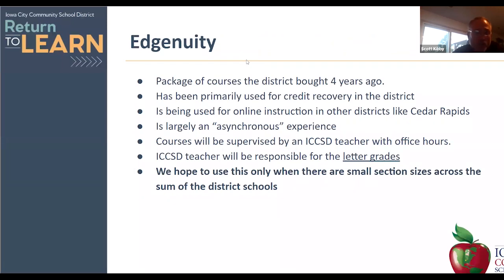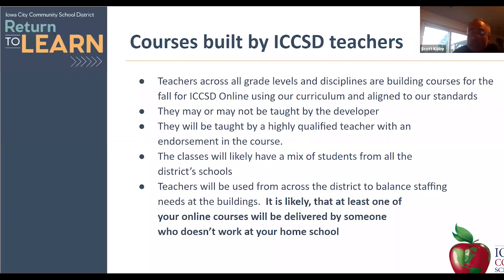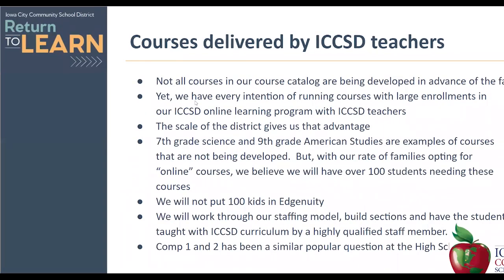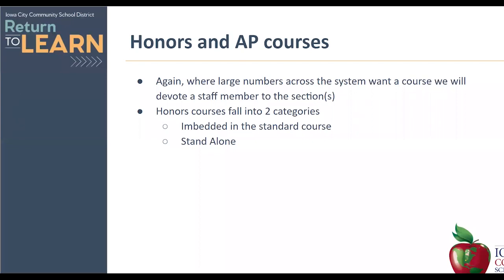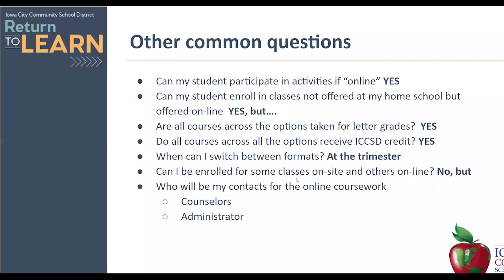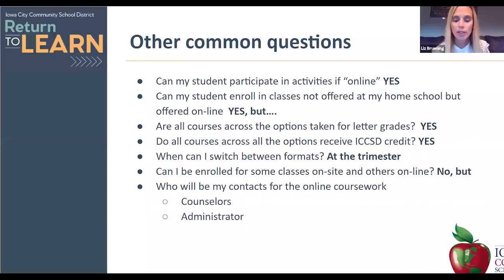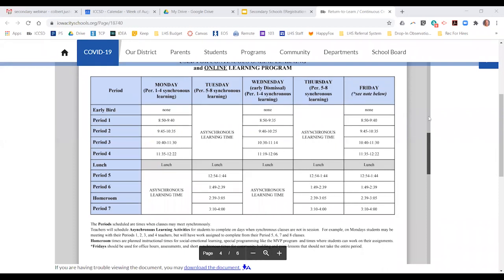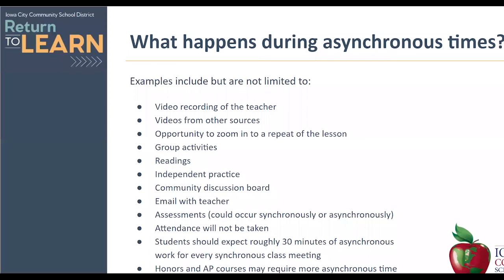Secondary Online Learning - 8/17/2020